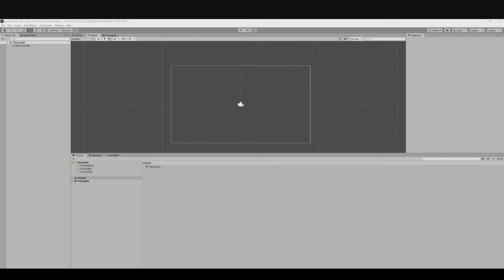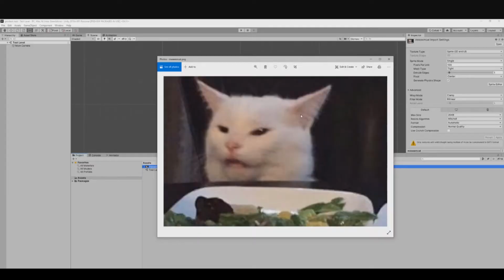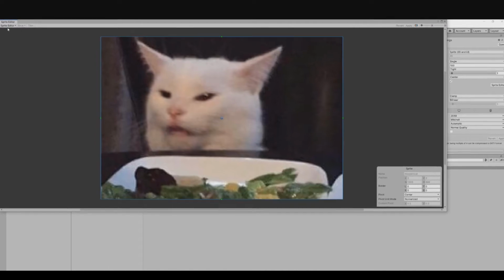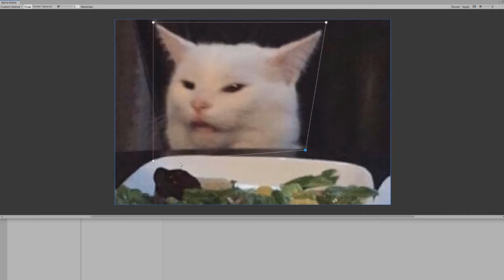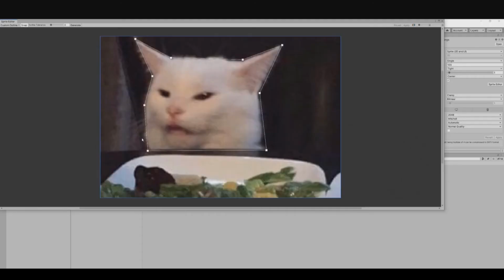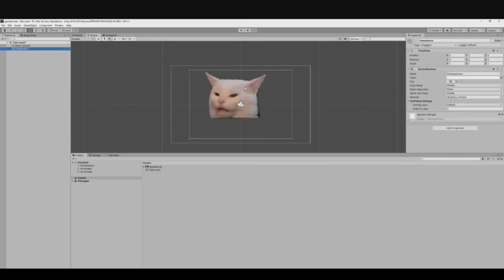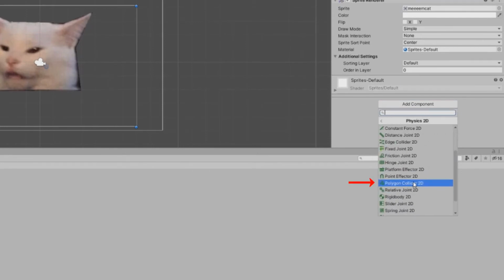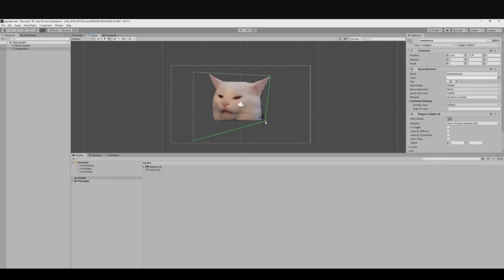How to make a sprite of ANY shape in Unity 2020 || Unity 2020 Tutorial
We show you how to use sprite clipping to create a 2D sprite of any shape and add a collider to match that shape.